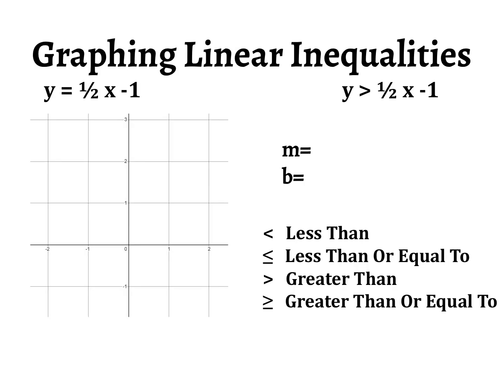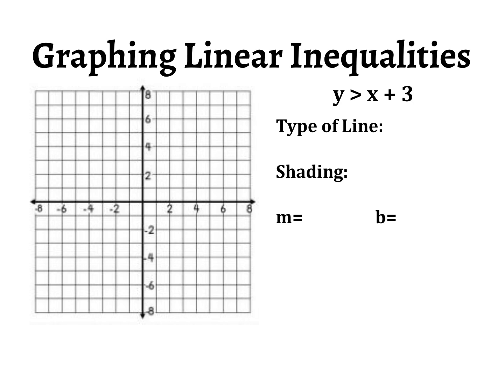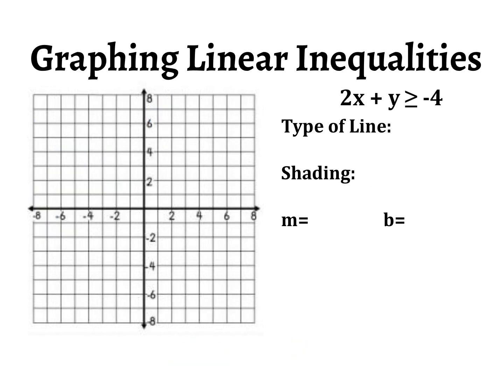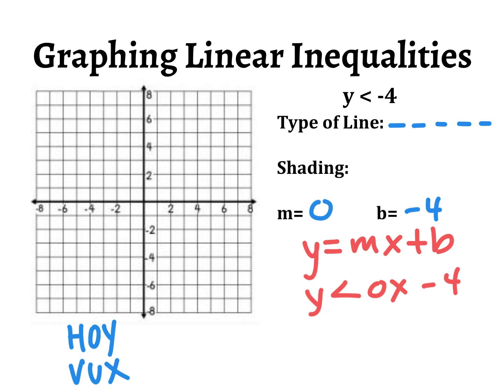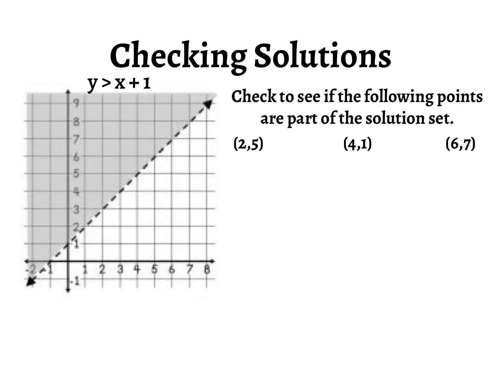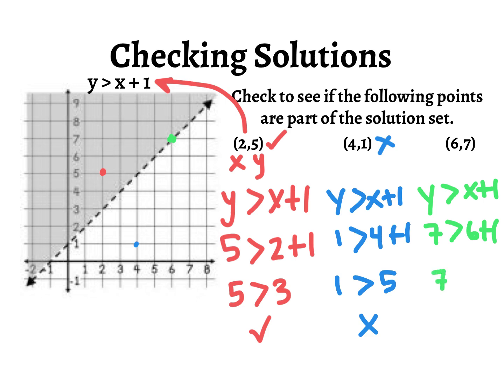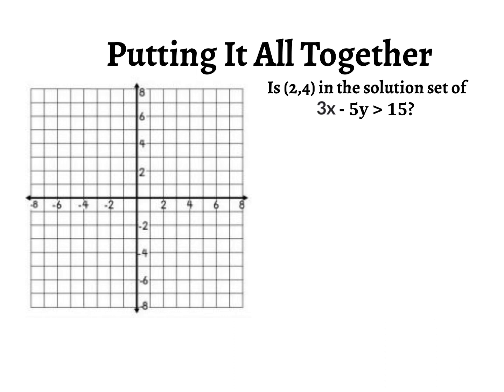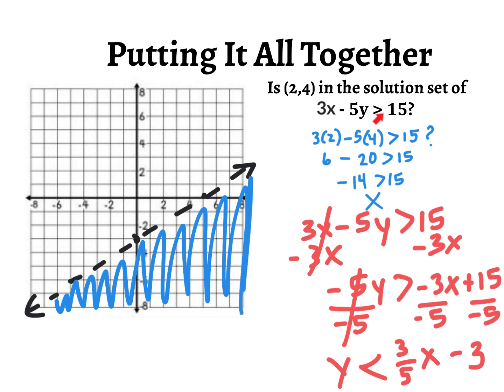Graphing Linear Inequalities.mp4